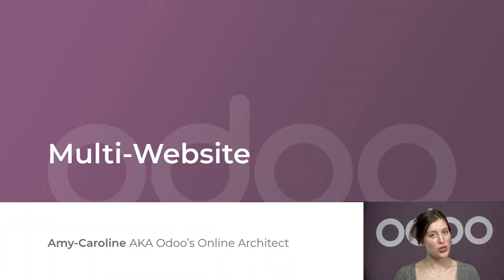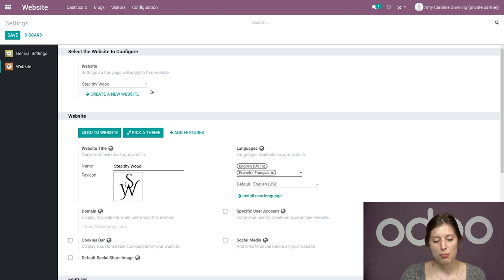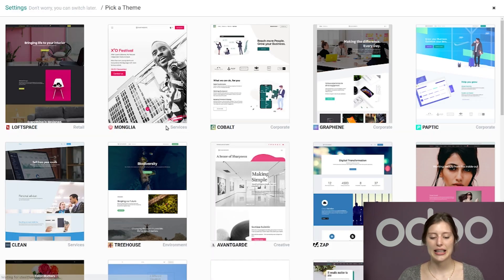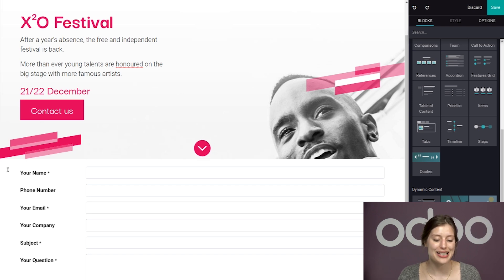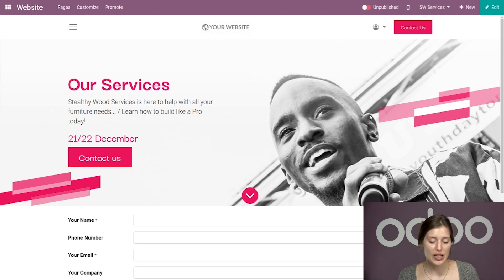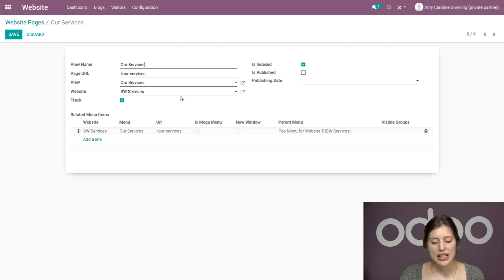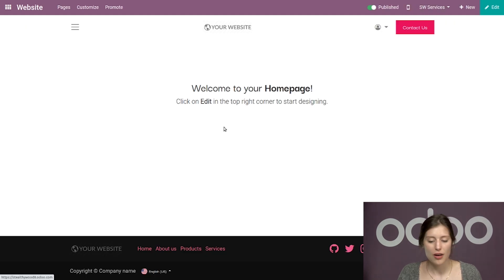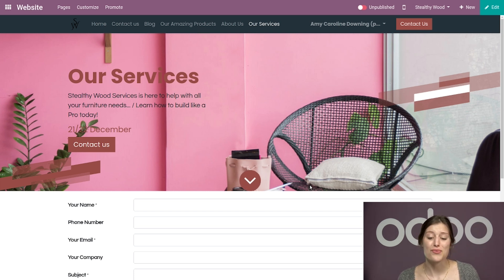{ARCHIVED} Multi-Website | Odoo Website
In this video, learn how to operate in a multi-website environment with Odoo. Discover how to create multiple websites, and link them together with shared pages (if needed) in just a few clicks.